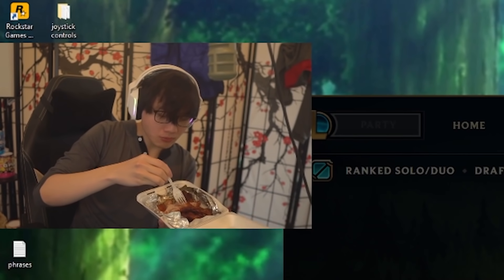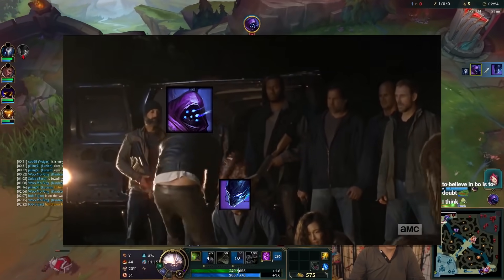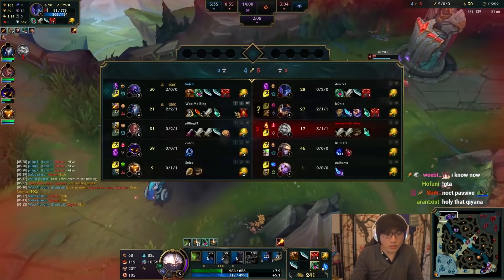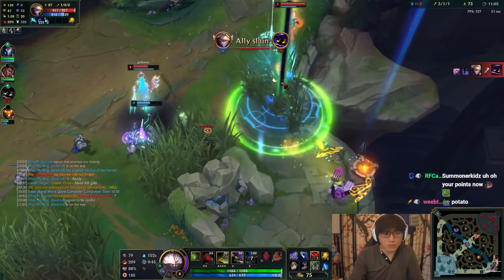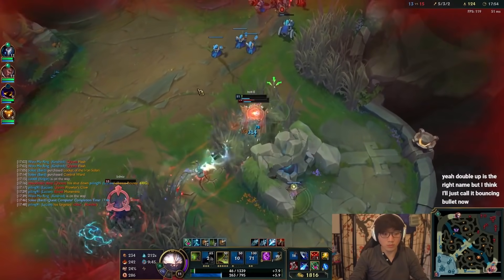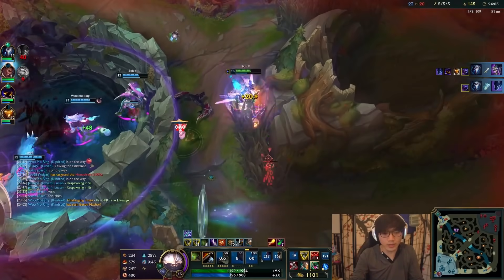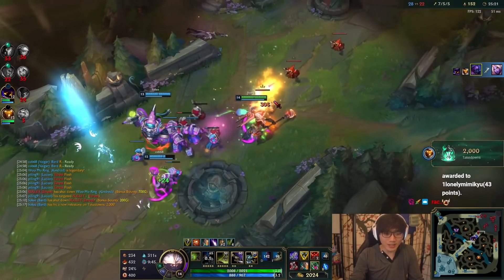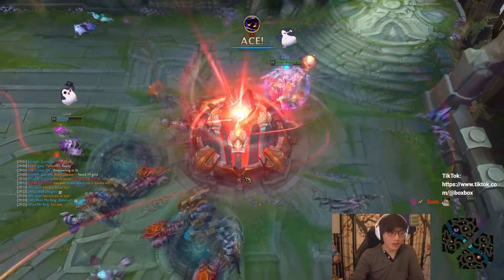My Jax slays LCS players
Super Mario Bros. 2 - Overworld Theme
Grandia 2 - LIVE LIVE LIVE
Tobu - Seven
Chrono Trigger OST 19 - Frog's Theme
ECSTASY, Turbo, Calibur, & Alice May - Don't (Nightcore)